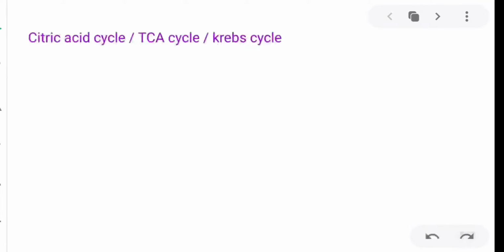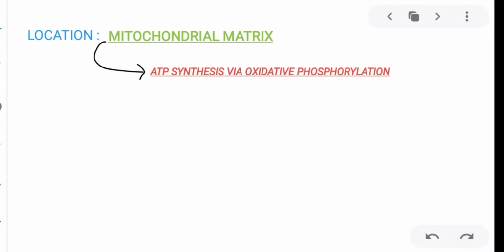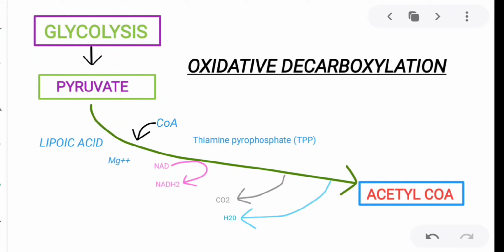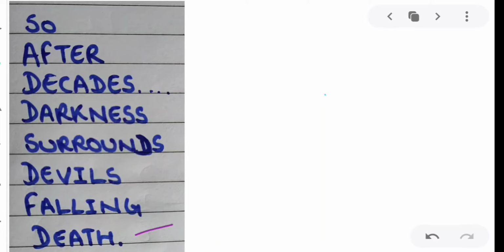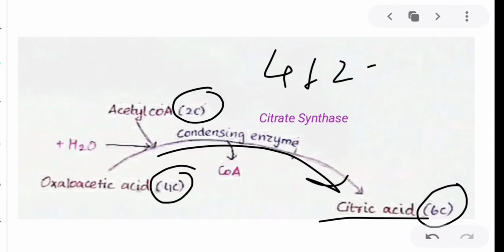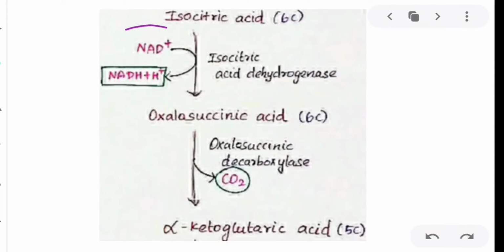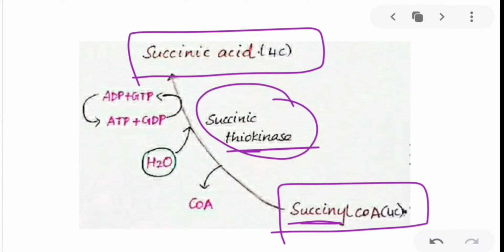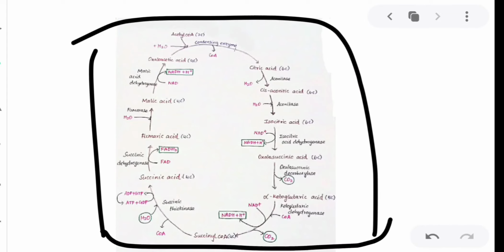KREBS CYCLE MADE EASY - TCA Cycle Carbohydrate Metabolism Simplified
Hi friends, Today's video is on KREBS CYCLE.

This lecture explains about a KREBS CYCLE trick that will make you understand KREBS CYCLE easily. There are  mnemonics to study complex biological process and pathways to explain KREBS CYCLE in details. Memorize KREBS CYCLE in 5 minutes with this helpful mnemonics.

The citric acid cycle – also known as the tricarboxylic acid (TCA) cycle or the Krebs cycle is a series of chemical reactions used by all aerobic organisms to generate energy through the oxidation of acetyl-CoA derived from carbohydrates, fats and proteins into carbon dioxide and chemical energy in the form of guanosine triphosphate (GTP).

In addition, the cycle provides precursors of certain amino acids as well as the reducing agent NADH that is used in numerous other biochemical reactions. Its central importance to many biochemical pathways suggests that it was one of the earliest established components of cellular metabolism and may have originated abiogenically. The name of this metabolic pathway is derived from citric acid (a type of tricarboxylic acid) that is consumed and then regenerated by this sequence of reactions to complete the cycle. In addition, the cycle consumes acetate (in the form of acetyl-CoA) and water, reduces NAD+ to NADH, and produces carbon dioxide as a waste byproduct. The NADH generated by the TCA cycle is fed into the oxidative phosphorylation (electron transport) pathway. The net result of these two closely linked pathways is the oxidation of nutrients to produce usable chemical energy in the form of ATP. In eukaryotic cells, the citric acid cycle occurs in the matrix of the mitochondrion. In prokaryotic cells, such as bacteria which lack mitochondria, the TCA reaction sequence is performed in the cytosol with the proton gradient for ATP production being across the cell's surface (plasma membrane) rather than the inner membrane of the mitochondrion.

KREBS CYCLE (called after Hans Krebs) is a part of cellular respiration. Its other names are the citric acid cycle, and the tricarboxylic acid cycle (TCA cycle). It is the series of chemical reactions used by all aerobic organisms to generate energy. It is important to many biochemical pathways. This suggests that it was one of the earliest parts of cellular metabolism to evolve. The Krebs cycle comes after the link reaction and provides the hydrogen and electrons needed for the electron transport chain. It takes place inside mitochondria. The TCA cycle plays a central role in the breakdown, or catabolism, of organic fuel molecules—i.e., glucose and some other sugars, fatty acids, and some amino acids. Before these rather large molecules can enter the TCA cycle they must be degraded into a two-carbon compound called acetyl coenzyme A (acetyl CoA). Once fed into the TCA cycle, acetyl CoA is converted into carbon dioxide and energy. The TCA cycle consists of eight steps catalyzed by eight different enzymes (see Figure). The cycle is initiated when acetyl CoA reacts with the compound oxaloacetate to form citrate and to release coenzyme A (CoA-SH). Then, in a succession of reactions, (2) citrate is rearranged to form isocitrate; isocitrate loses a molecule of carbon dioxide and then undergoes oxidation to form alpha-ketoglutarate; alpha-ketoglutarate loses a molecule of carbon dioxide and is oxidized to form succinyl CoA; succinyl CoA is enzymatically converted to succinate; succinate is oxidized to fumarate; fumarate is hydrated to produce malate; and, to end the cycle, malate is oxidized to oxaloacetate. Each complete turn of the cycle results in the regeneration of oxaloacetate and the formation of two molecules of carbon dioxide. Energy is produced in a number of steps in this cycle of reactions. In step 5, one molecule of adenosine triphosphate (ATP), the molecule that powers most cellular functions, is produced. Most of the energy obtained from the TCA cycle, however, is captured by the compounds nicotinamide adenine dinucleotide (NAD+) and flavin adenine dinucleotide (FAD) and converted later to ATP. Energy transfers occur through the relay of electrons from one substance to another, a process carried out through the chemical reactions known as oxidation and reduction, or redox reactions. (Oxidation involves the loss of electrons from a substance and reduction the addition of electrons.) For each turn of the TCA cycle, three molecules of NAD+ are reduced to NADH and one molecule of FAD is reduced to FADH2. These molecules then transfer their energy to the electron transport chain, a pathway that is part of the third stage of cellular respiration. The electron transport chain in turn releases energy so that it can be converted to ATP through the process of oxidative phosphorylation.